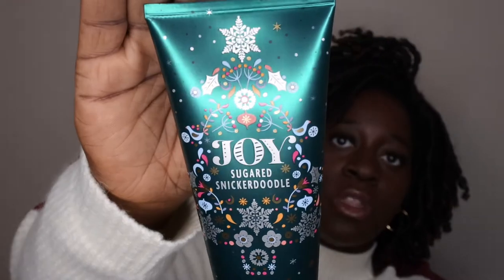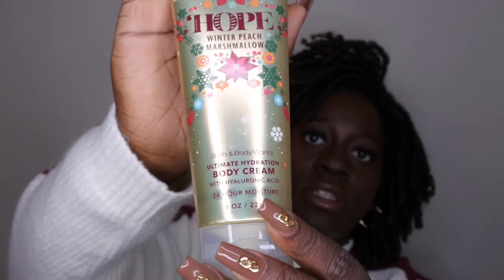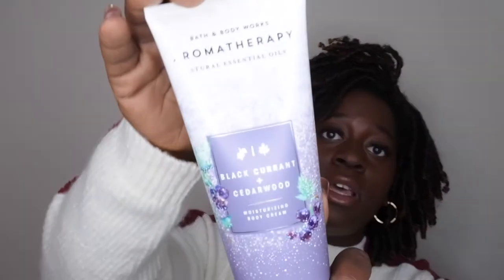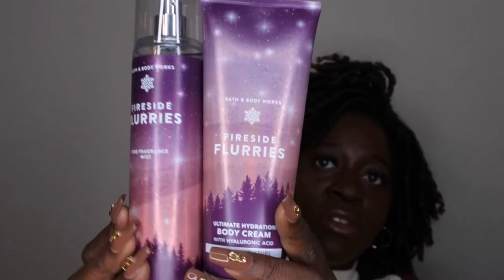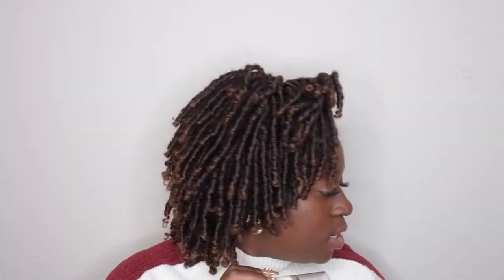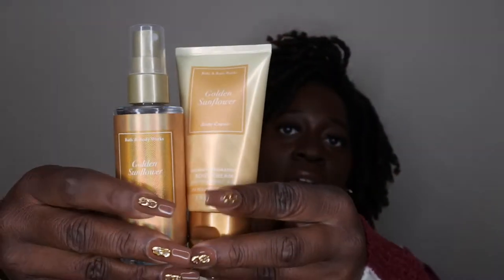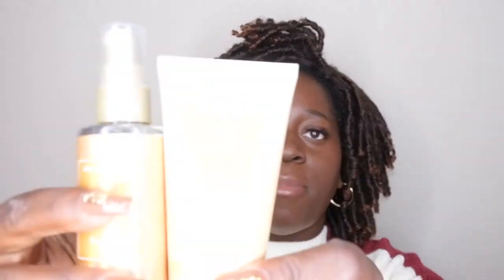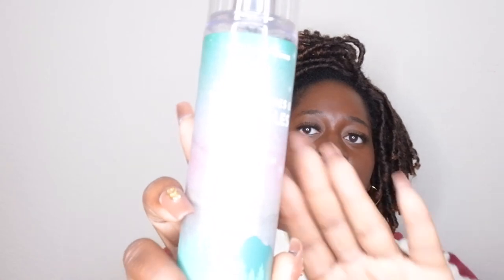New! Bath & Body Works Christmas Collection 2021 | First Impressions | BBW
Hello Happy People, the new Bath & Body Works Holiday Collection has finally arrived! I'm super excited to share my thoughts and first impressions from the new scents in this collection. Let me know your thoughts on the new collection down below.